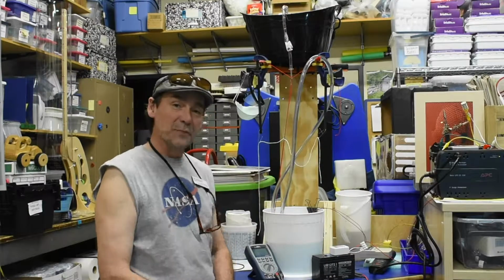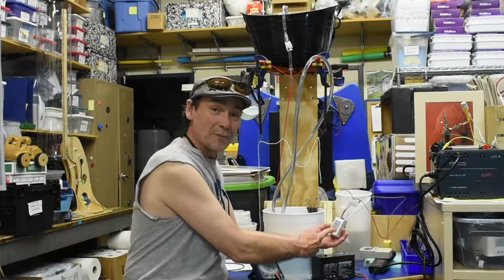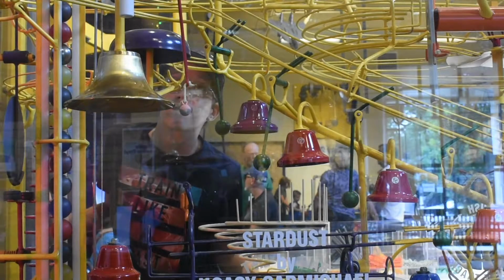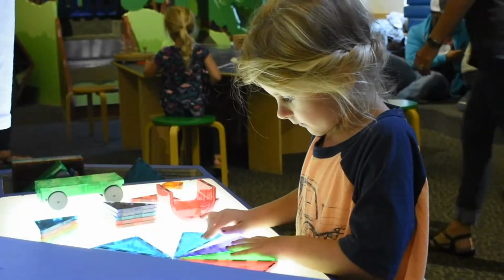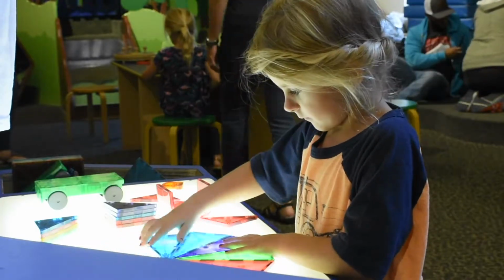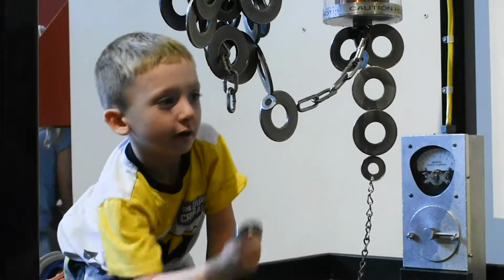2018: Giant Flowing Bubble - Episode 5 - The Test Bench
What's a test bench? The first step! The engineering and design process demands trial and error. At WonderLab we're scientists and we experiment and test.

Join Michael and Karen as they discuss how to build the Giant Flowing Bubble and WonderLab's educational mission.